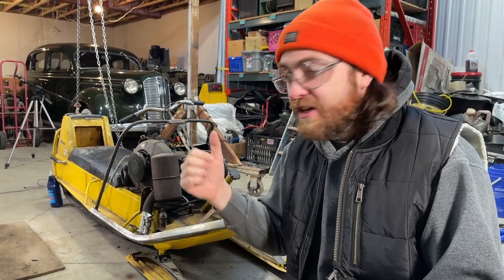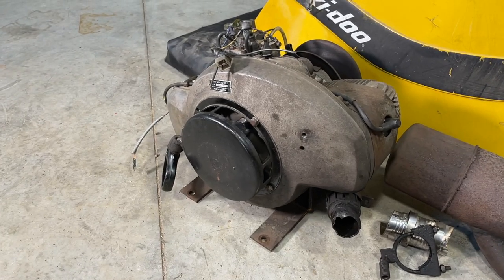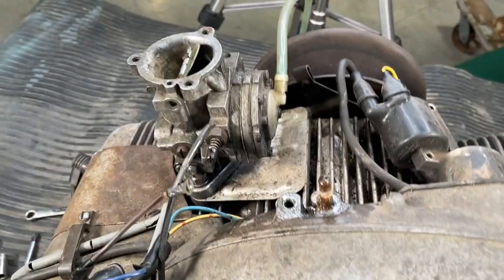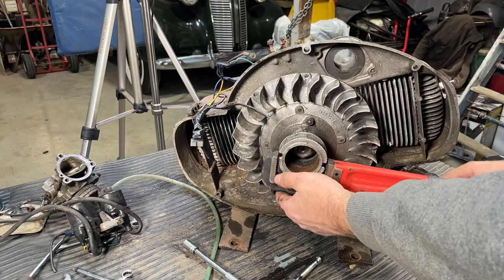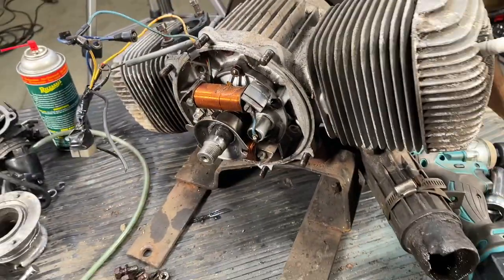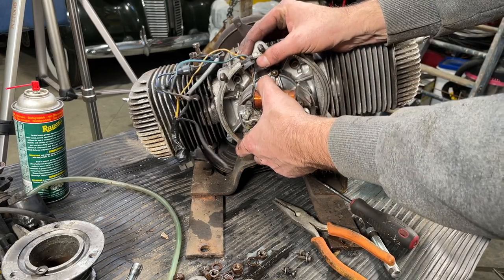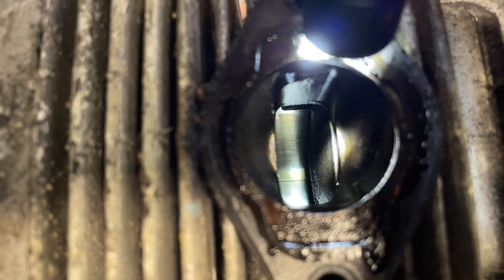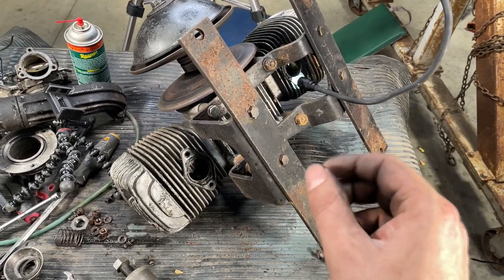Ski-Doo Super Olympique 370 -Rotax Engine TEARDOWN!!! -Part 1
Shortly after pulling the old 1968 vintage Skidoo Super Olympique (Olympic) out of hibernation, Matt discovered some rust in one of the two cylinders. With the opposed cylinder boxster engine Rotax design of this snowmobile, water could get into the carburetor end and cause rust issues. A complete teardown and possibly overhaul is in store! In this first instalment, the engine stripping begins. Bosch coils and ignition system is removed, along with housings, flywheel and muffler. This rare antique Rotax engine is pulled apart to its bare bones.

If you enjoy mechanics and working on old engines, this Rotax 368cc is a fun one. Made only in 1967, 1968 and 1969, skidoo offered these super 370 opposed engines in Olympique and Alpine models. They put out 18.5 hp at 5000 rpm. They have a single Tillotson carb mounted on the rear cylinder. This particular example, seems to have had a little water damage, but hopefully can be brought back to life.

FCPX